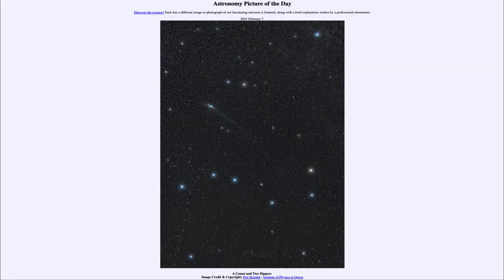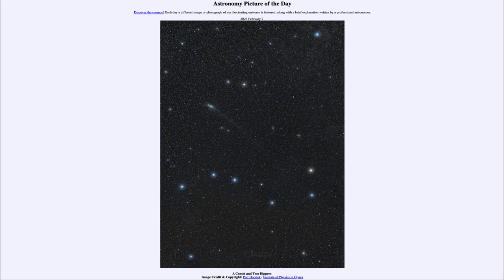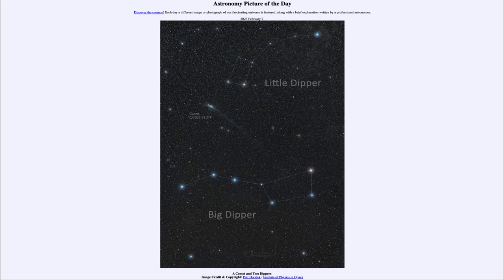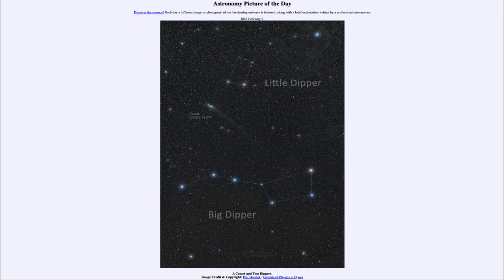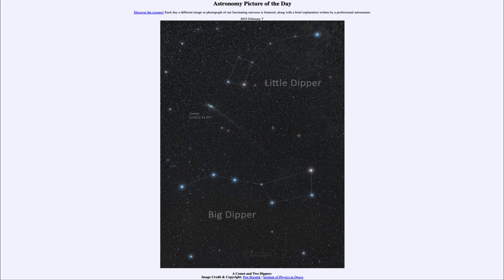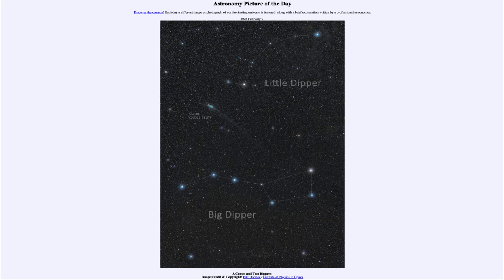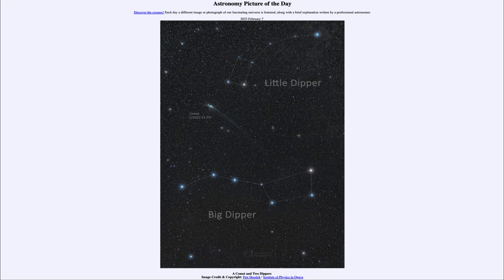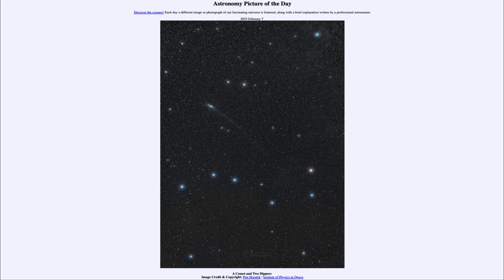2023 February 07 - A Comet and Two Dippers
In today's image, we see Comet ZTF as images in late January between the Big and Little Dippers in the northern sky. Comet ZTF is now heading out into the solar system again and is fading although it can still be viewed with a pair of binoculars or a small telescope.